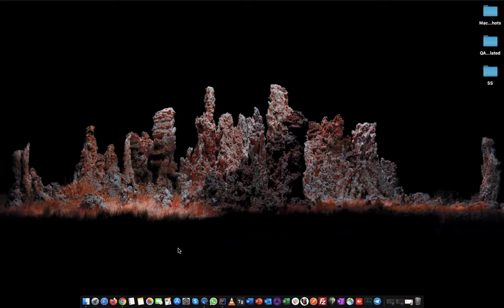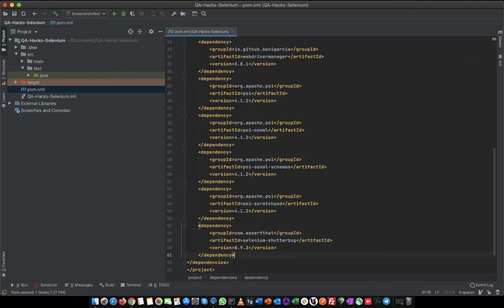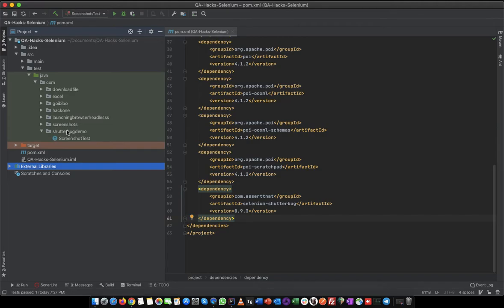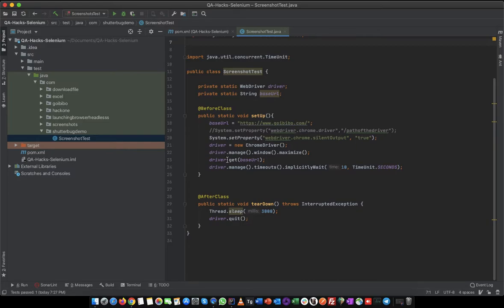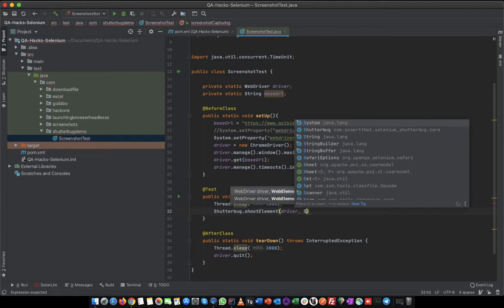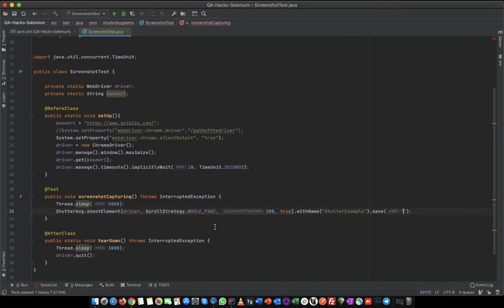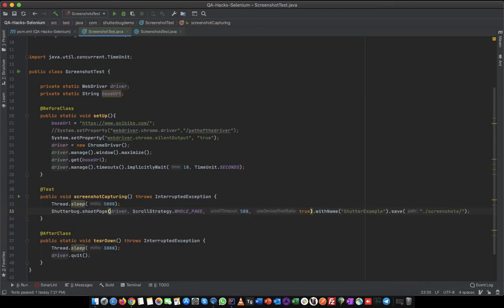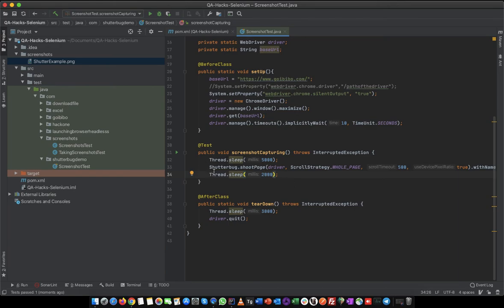How to take screenshots for entire page - Selenium ?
In this video I have explained on how we're going to take screenshots for complete page using the shutterbug utility.